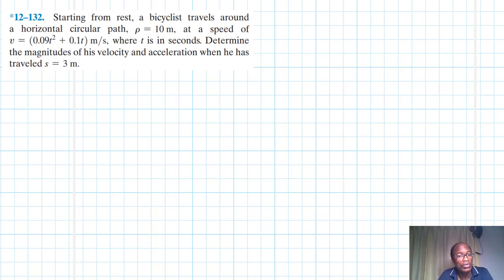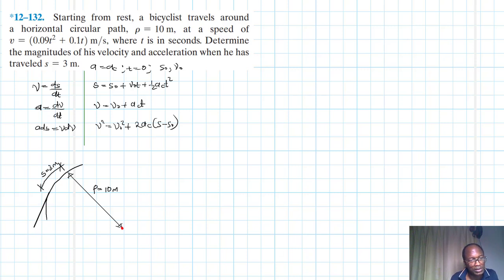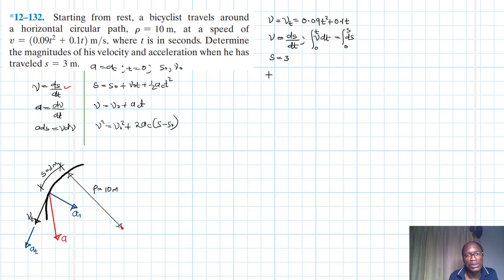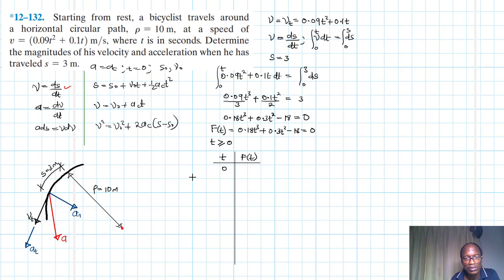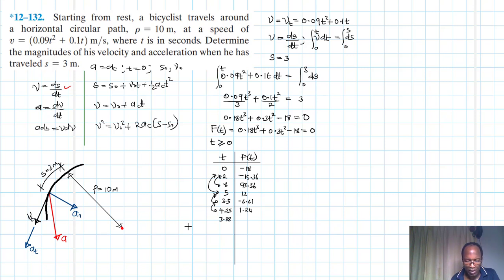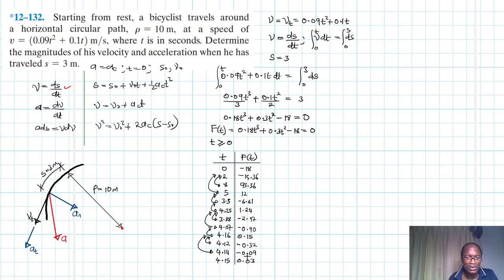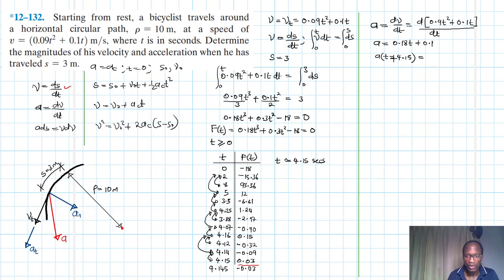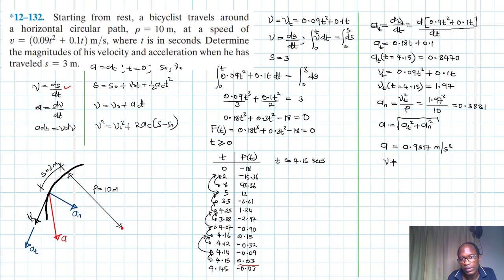12–132 Kinematics of a Particle (Chapter 12: Hibbeler Dynamics) Benam Academy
PROBLEM: 12–132
*12–132. Starting from rest, a bicyclist travels around a horizontal circular path, r = 10 m, at a speed of v = (0.09t2 + 0.1t) m/s, where t is in seconds. Determine the magnitudes of his velocity and acceleration when he has
traveled s = 3 m.